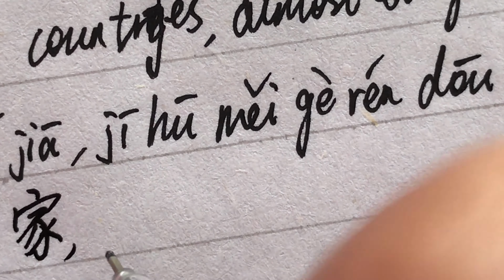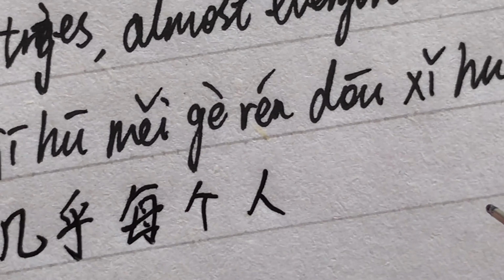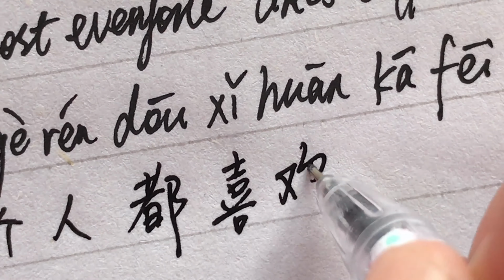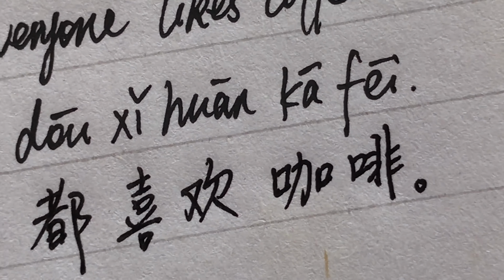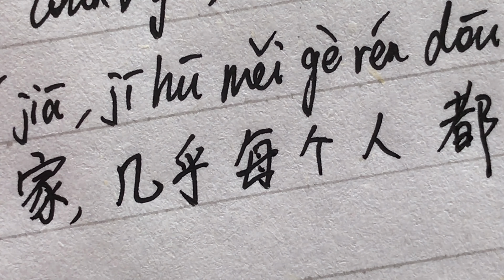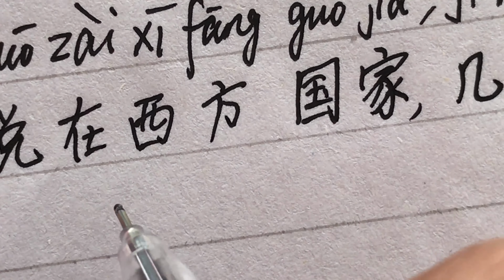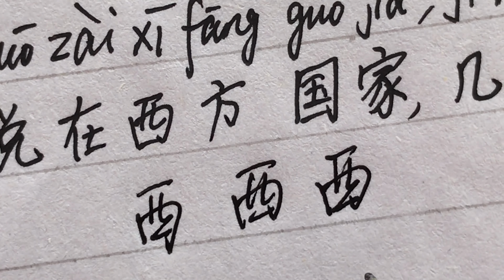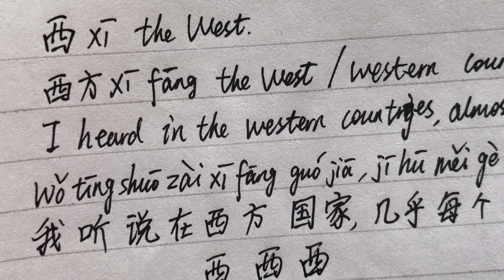I heard in the western countries, almost everyone likes coffee. 西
西 Xī the West
西方 xī fāng the West / Western countries
I heard in the western countries, almost everyone likes coffee.
wǒ tīng shuō zài xī fāng guó jiā ，jǐ hū měi gè rén dōu xǐ huān kā fēi 。
我听说在西方国家，几乎每个人都喜欢咖啡。